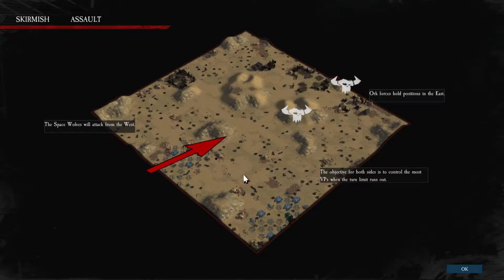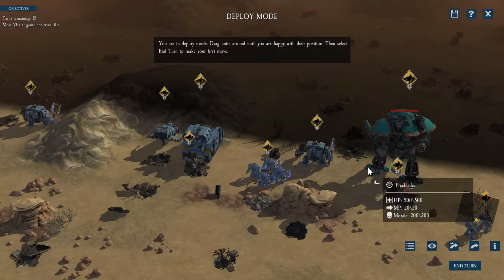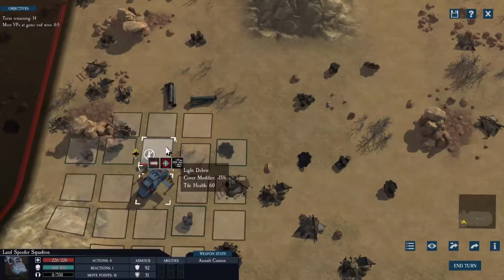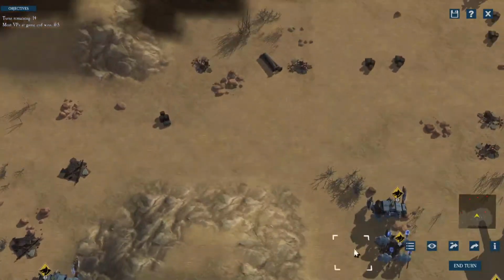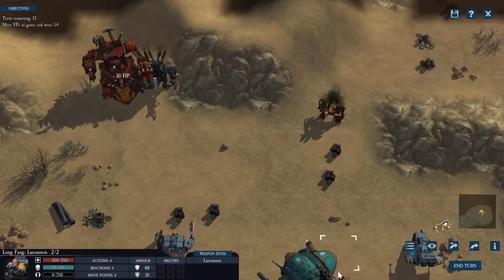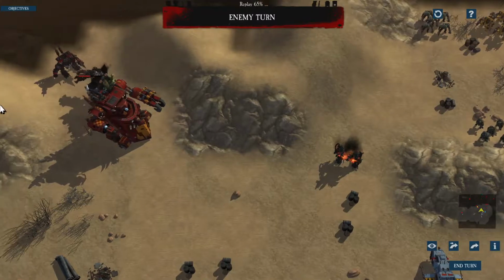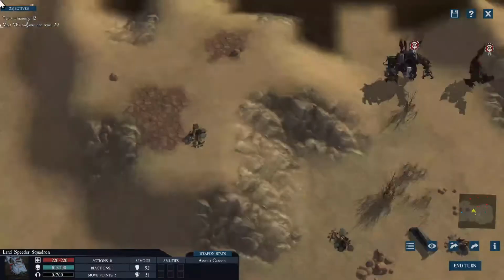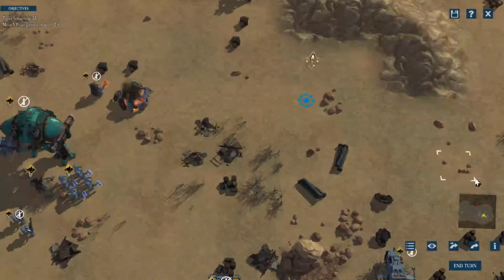Warhammer 40000 Sanctus Reach Multiplayer 61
Warhammer 40000 Sanctus Reach Multiplayer

Hello ladies and gentlemen. Here is a recording of one of my Warhammer 40000 Sanctus Reach online games. This is a space marine vs ork matchup.

Feel free to watch my playthrough of the original single player campaigns, DLC content on grim darkness (the hardest difficulty setting) for more Sanctus Reach.

I will upload a series video daily in addition to another series every Monday, Wednesday, and Friday. Finally, every Monday I will upload a Sanctus Reach Multiplayer Match.